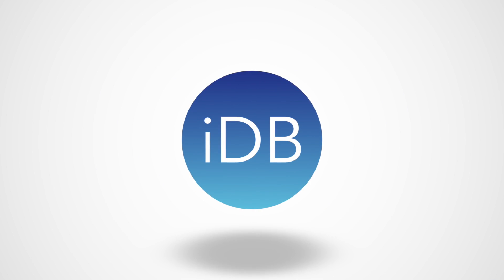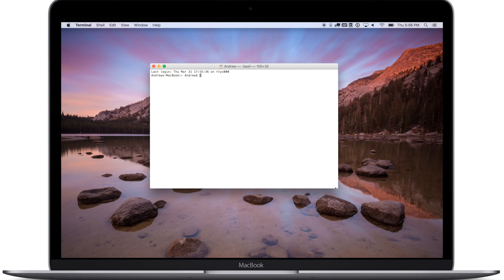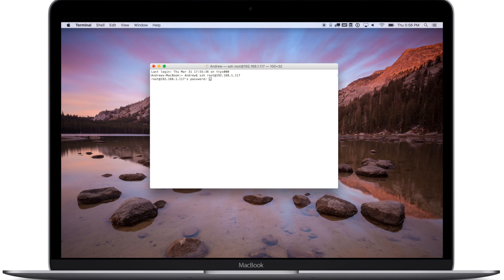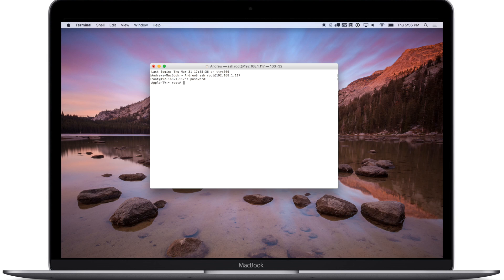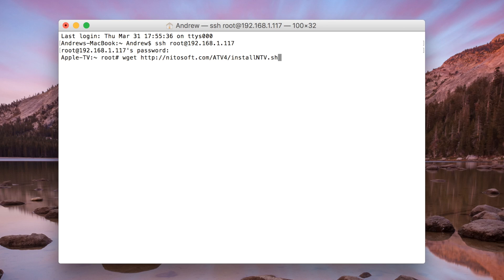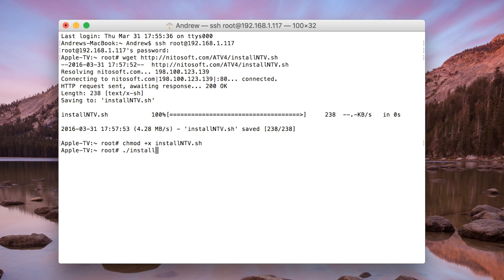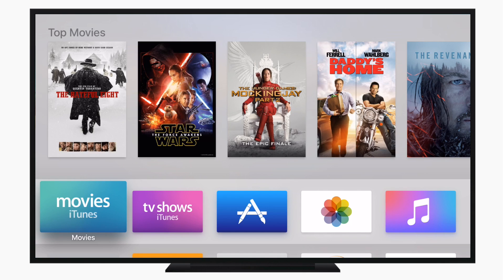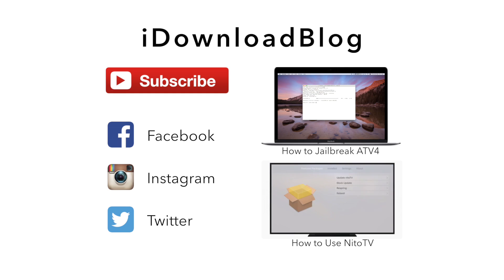How-To: Install nitoTV 1.0 on your Jailbroken 4th Generation Apple TV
About iDB